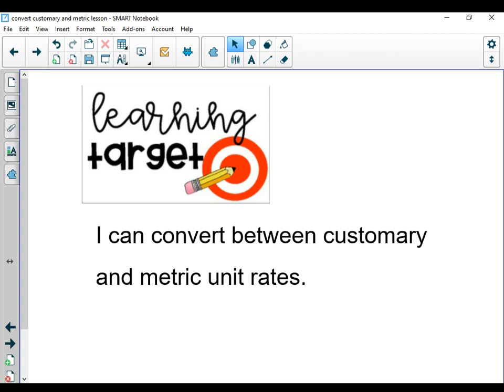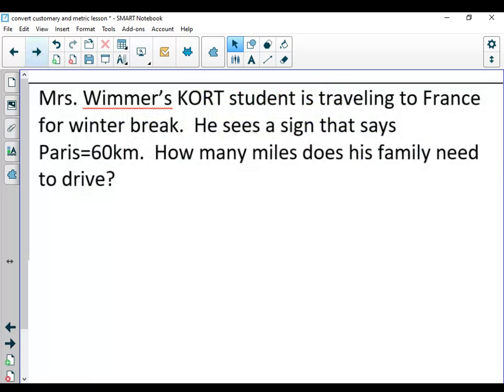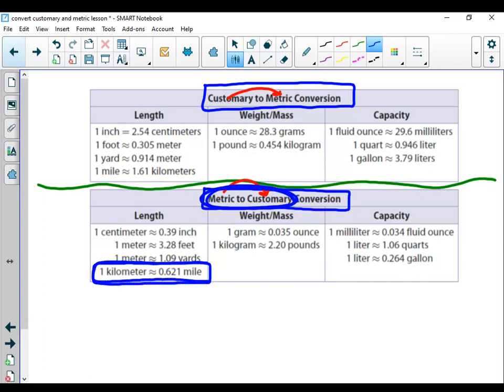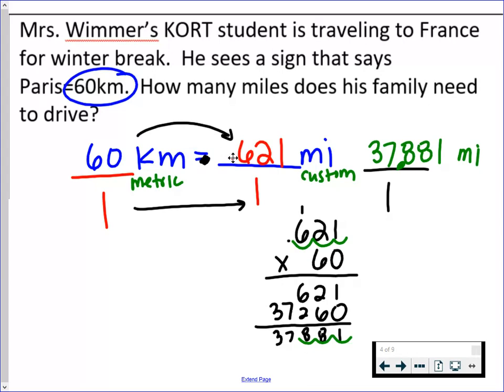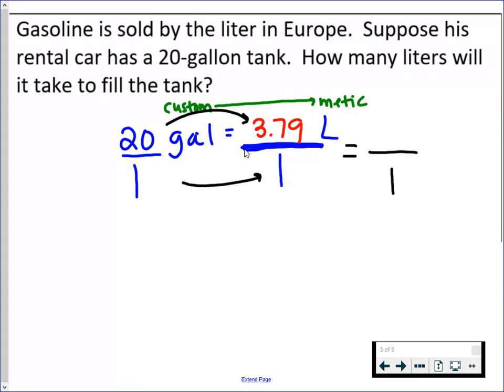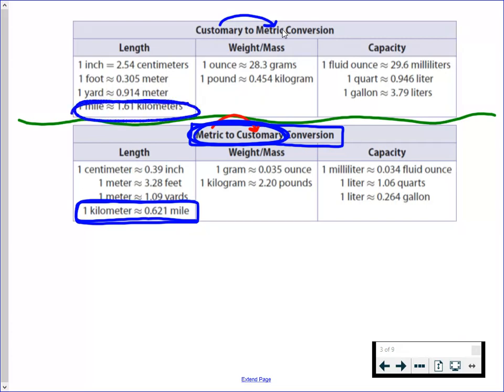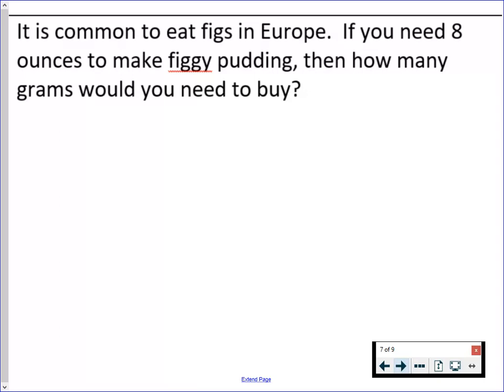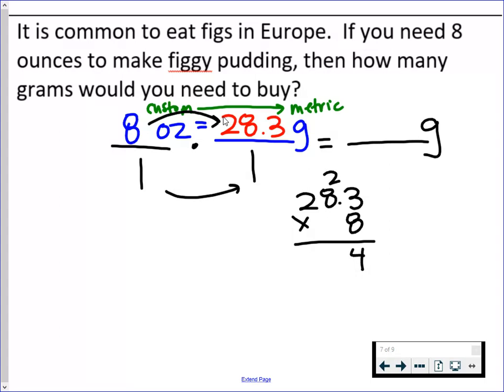Chapter 6 Convert metric/customary units